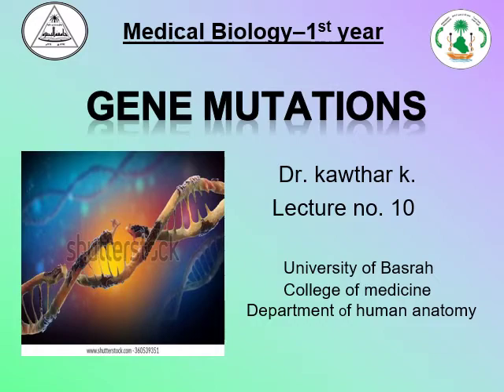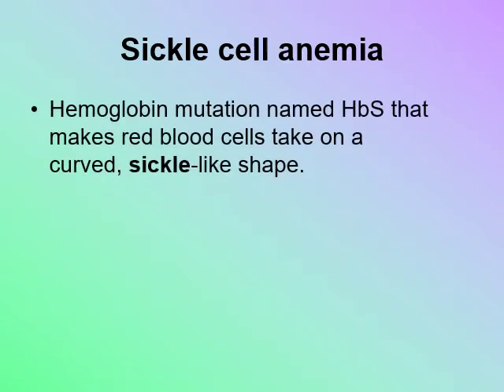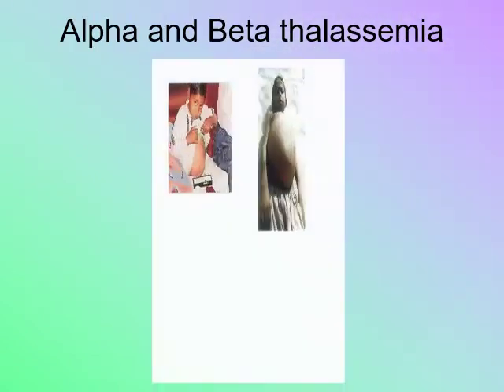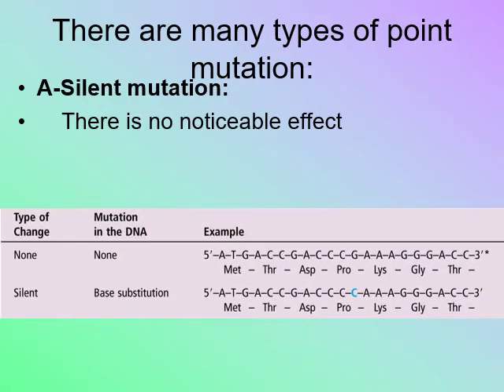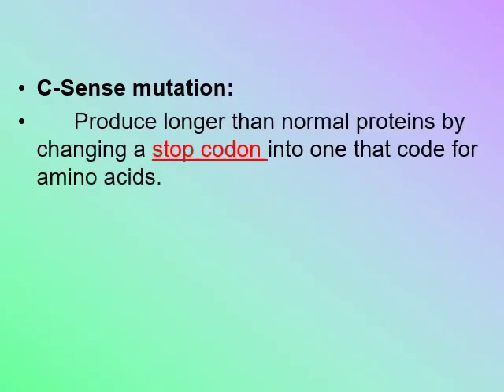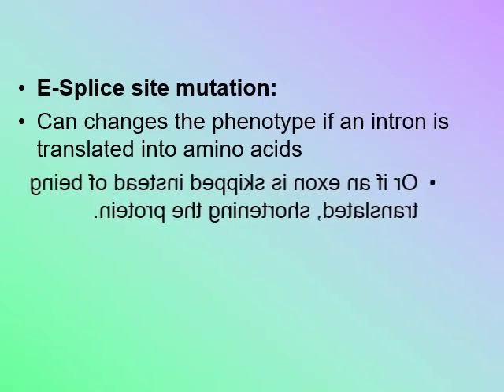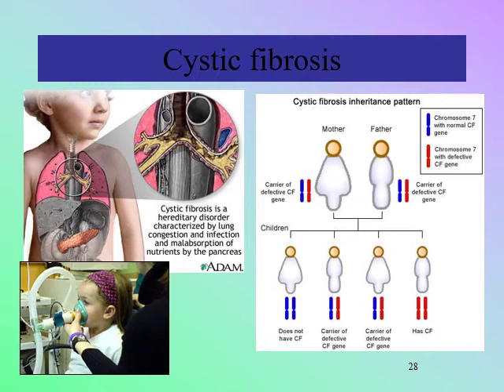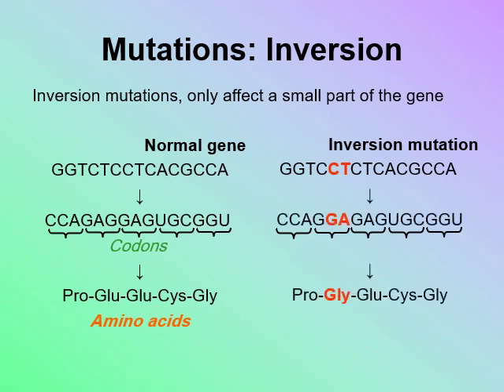Biology / genetics lec 10 gene mutation / DR.KAWTHAR